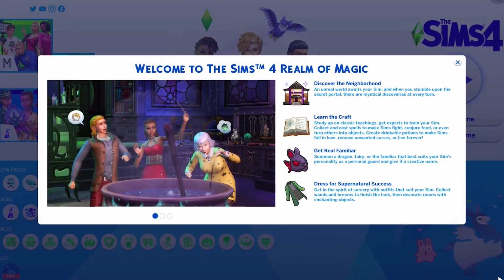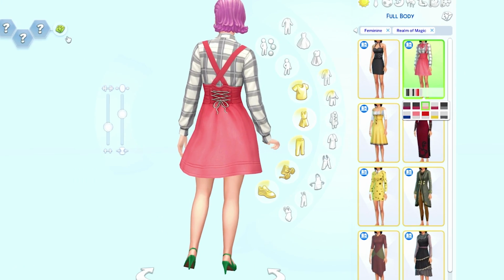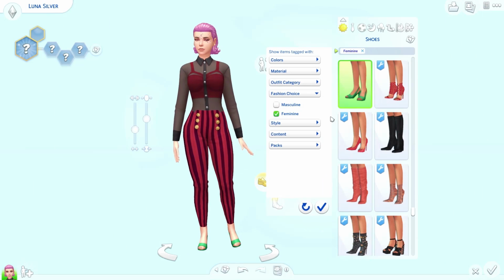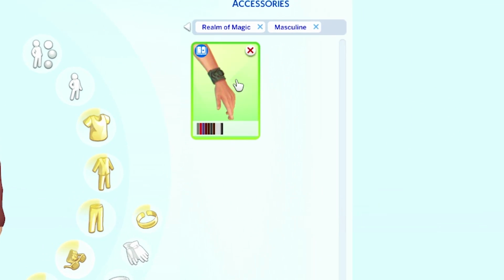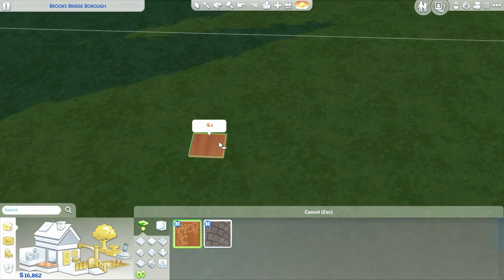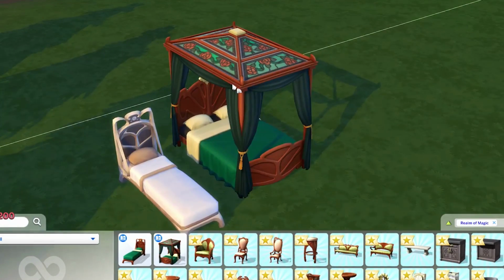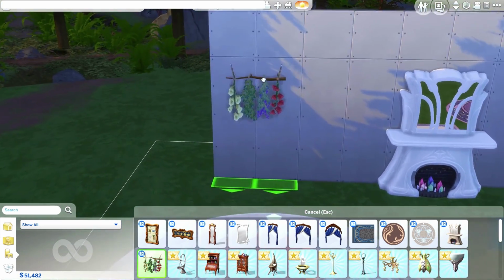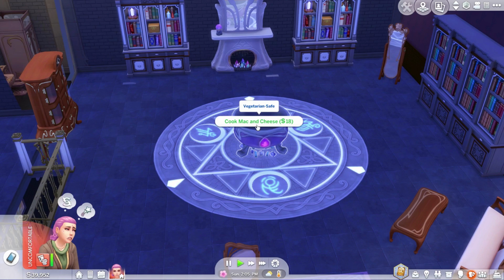REALM OF MAGIC 🌙 GAMEPLAY, CAS & BUILD OVERVIEW // The Sims 4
Welcome to Realm of Vixella, the pack that was literally made for me. ok not really but it sure feels like it.

USA

(ﾉ◕ヮ◕)ﾉ*:･ﾟ✧